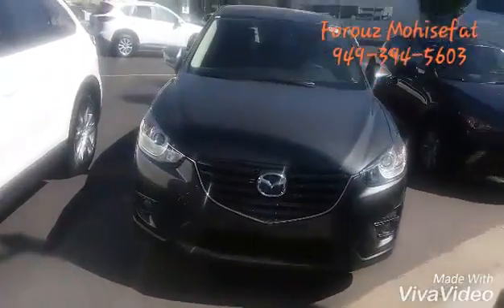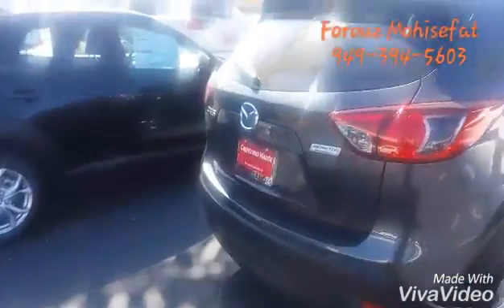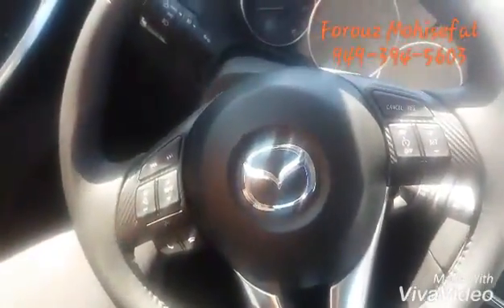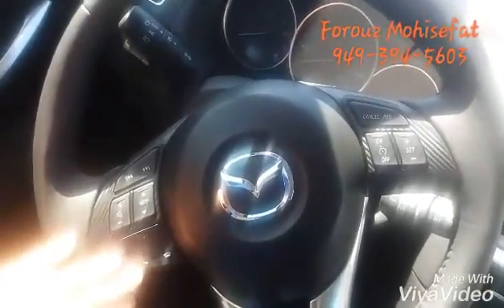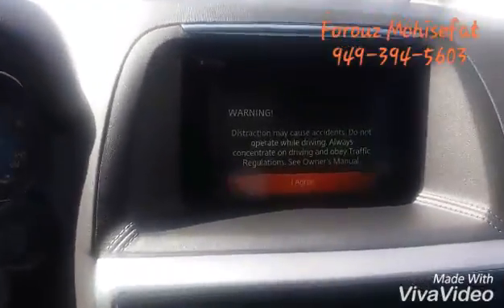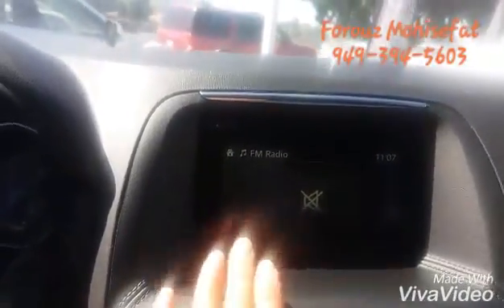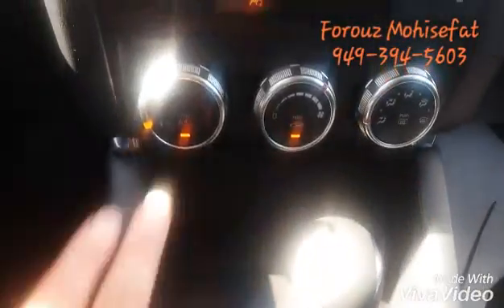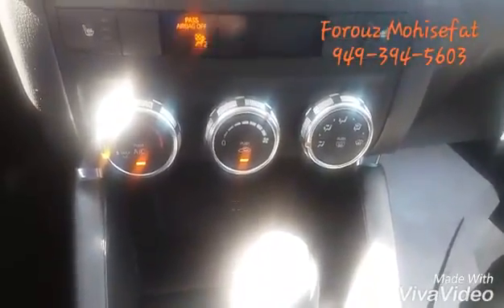CX5 for JAMIR by Forouz